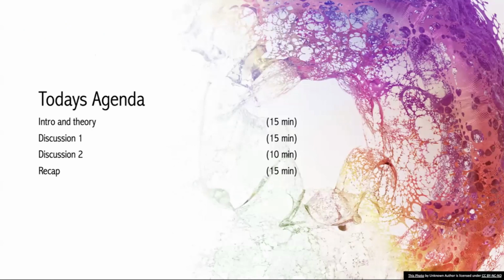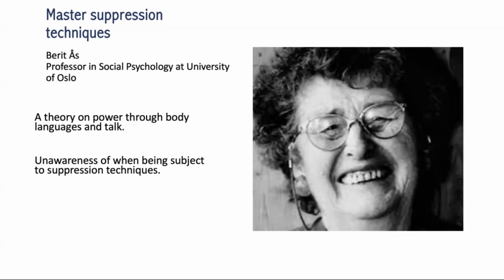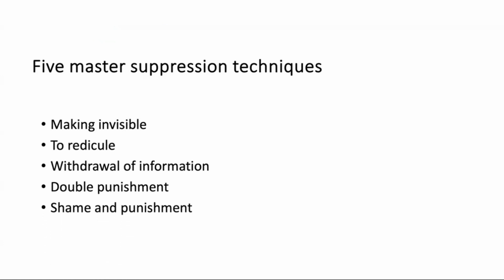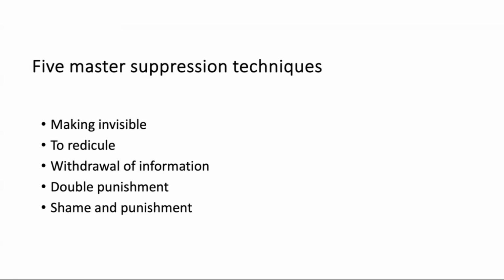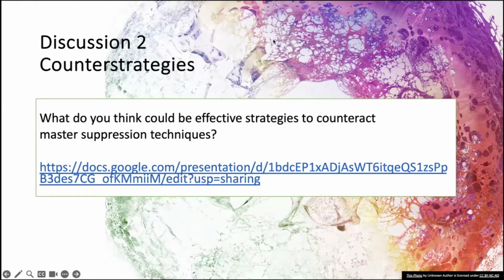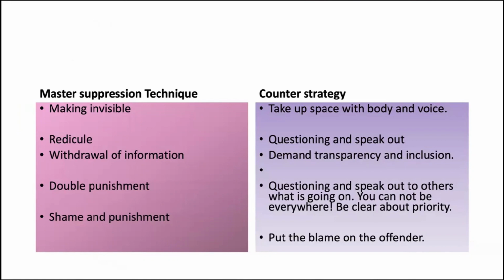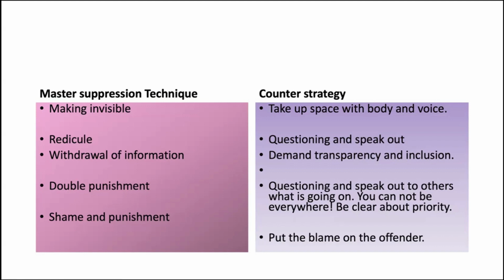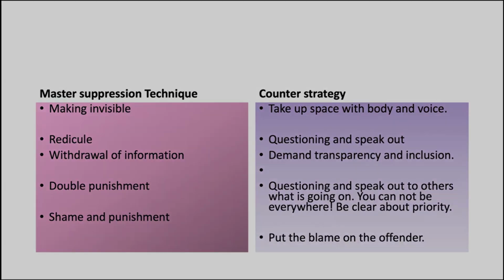STEP Workshop - Counteracting Domination Techniques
Domination techniques, also called master suppression techniques, can be described as unjust, often invisible actions towards one or several individuals in which the person(s) exposed are excluded from the working community. Throughout their professional careers, everyone encounters dominance strategies, often without knowing.